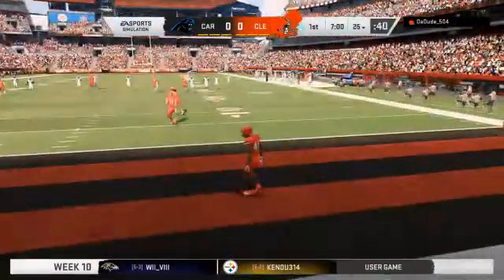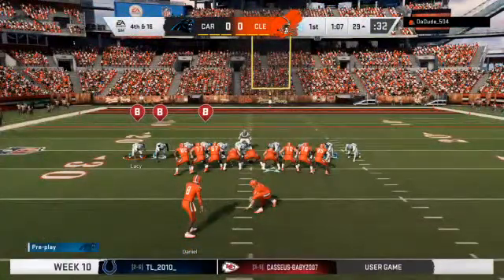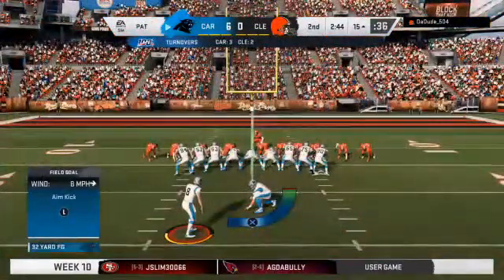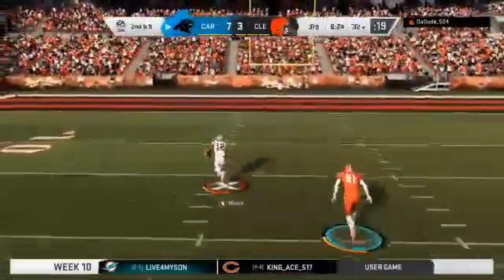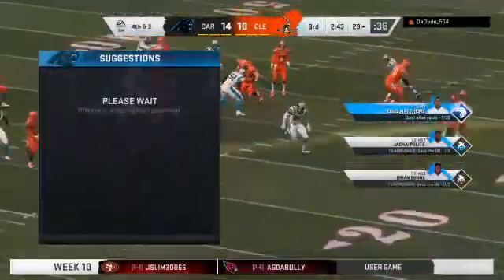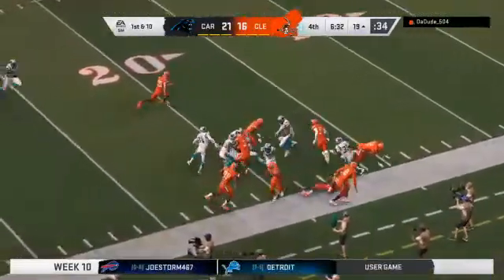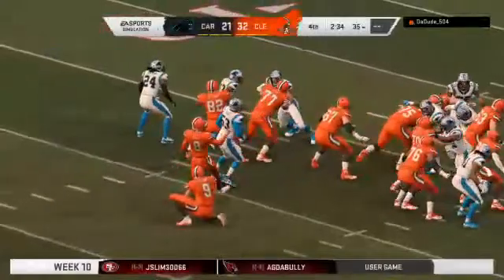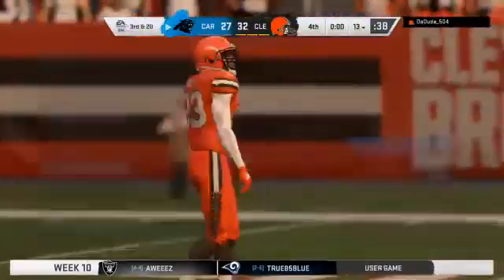Juggalo_Dad61914's Live PS4 Broadcast